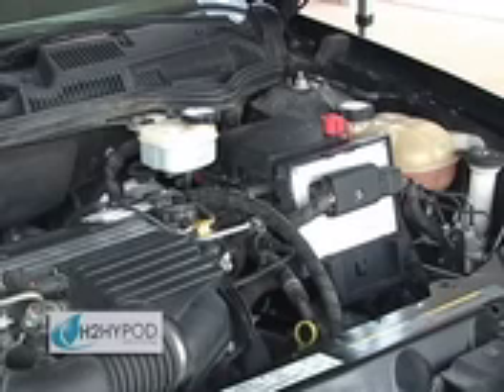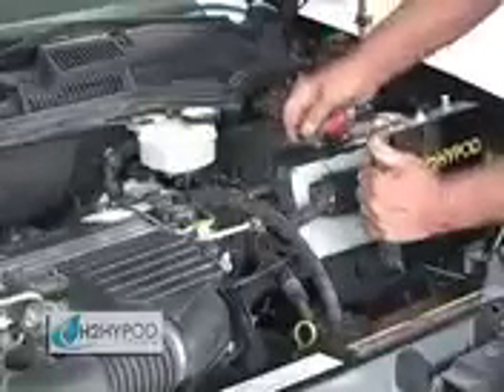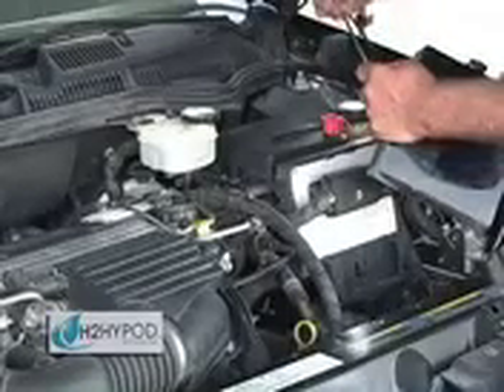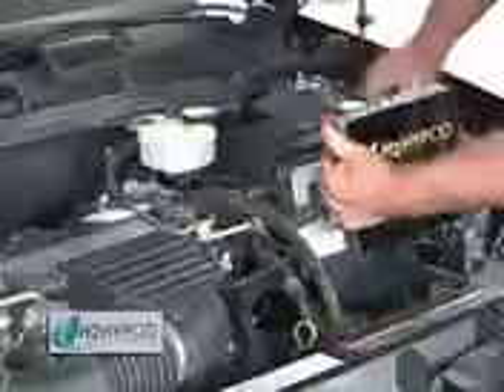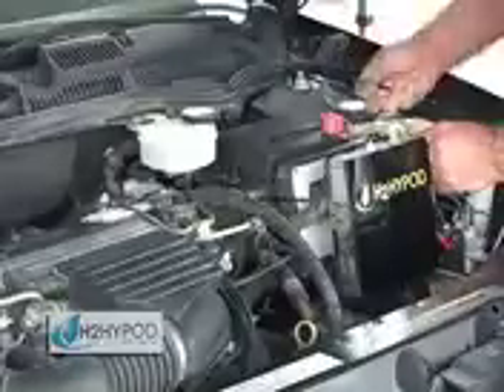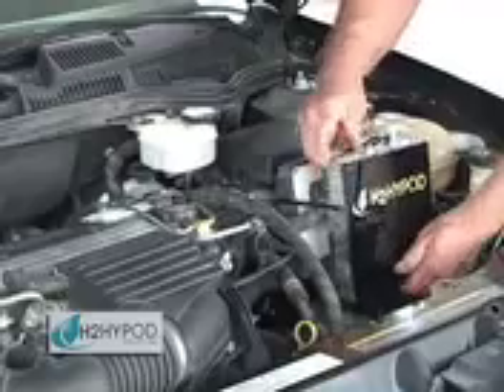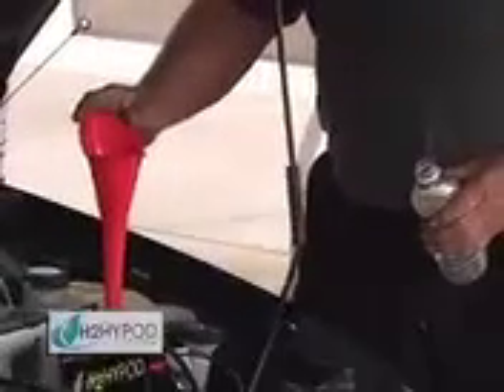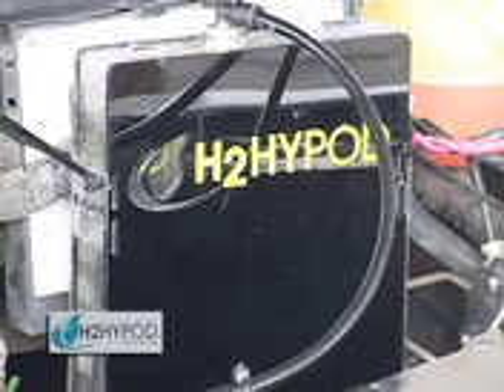H2Hypod LOW RES. Install - Hybrid Conversion - in less than an hour. - менее чем за час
Learn how easy the H2HyPod.com product Modified HHO, Hydroxy, Brown's Gas technology is installed.  Worlds Best hydrogen / oxygen
Узнайте, как легко технологии H2HyPod.com установлен продукт. водород / кислород

Гибридная установка H2HyPod Конверсия - менее чем за час